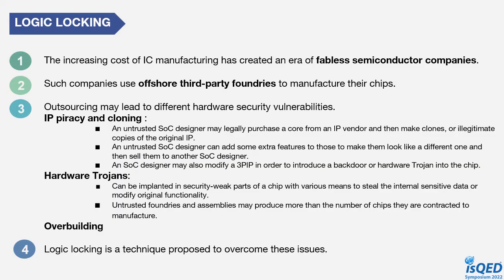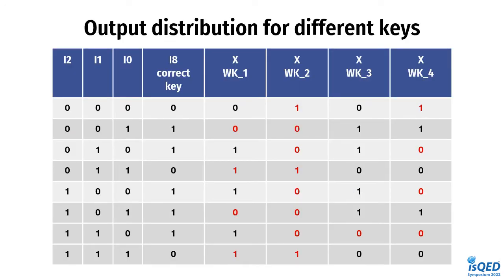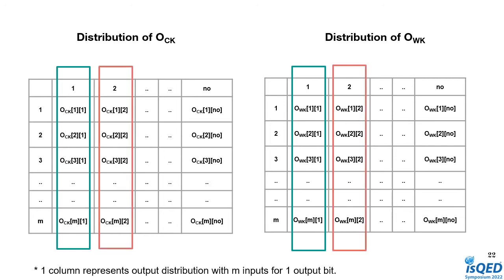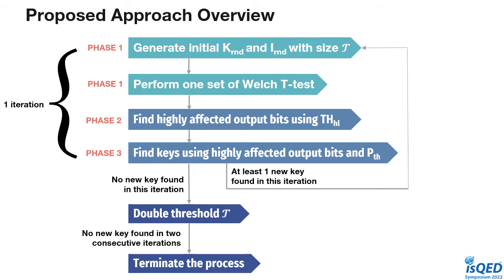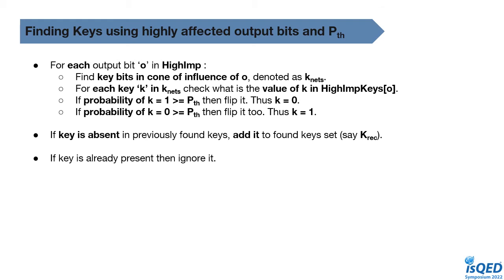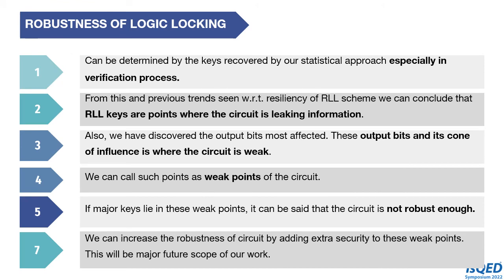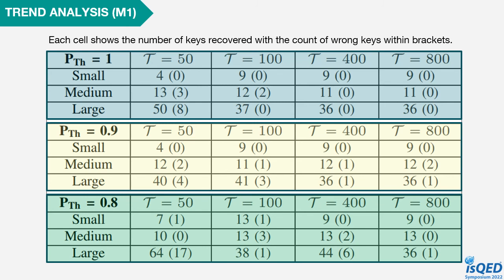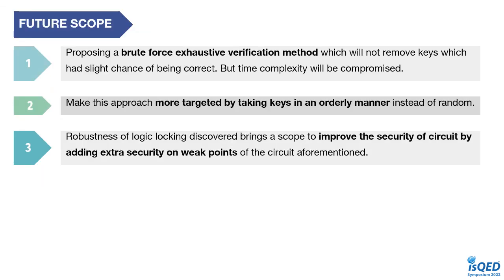Corruption Exposes You: Statistical Key Recovery from Compound Logic Locking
Logic locking (LL) has recently gained significant attention from both VLSI and the security community for preventing intellectual property (IP) piracy and unwanted modifications of hardware circuits. While a continuous development in this area can be observed both in terms of attacks and defenses, practical application of these schemes is still challenging, as several schemes have been found vulnerable against Boolean Satisfiability and functional analysis-based attacks. In this paper, we add yet another attack strategy in the arsenal. The proposed attack is statistical and utilizes Welch's t-test to enable key recovery from logic-locked netlists assuming oracle access to an activated chip. The key fact we utilize is the variation in output corruptibility for different key bits. Experimental evaluation on state-of-the-art LL benchmarks ensures that the proposed strategy can be a useful aid for conventional SAT and functional analysis-based attacks on LL schemes.

Authors: ARSHDEEP KAUR1, Sayandeep Saha2, Chandan Karfa3, Debdeep Mukhopadhyay4
1Intel India Pvt. Ltd., 2IIT Kharagpur, 3IIT Guwahati, 4Department of Computer Science and Engineering, Indian Institute of Technology Kharagpur